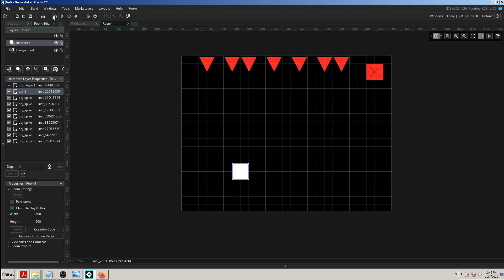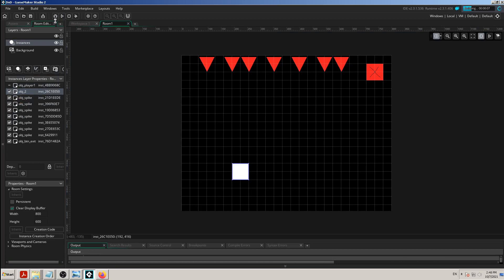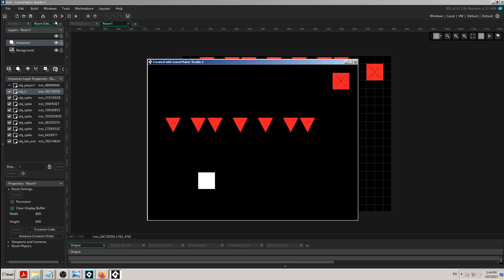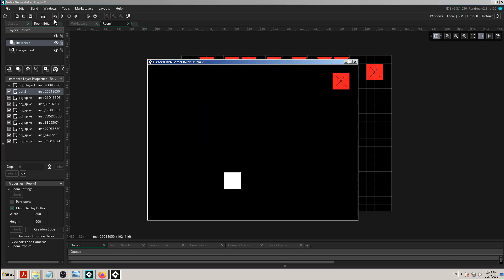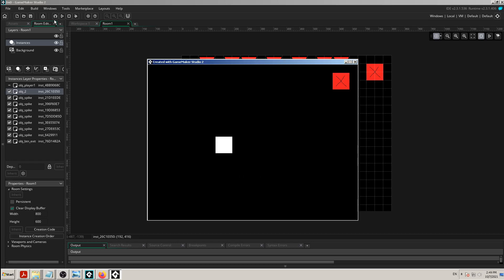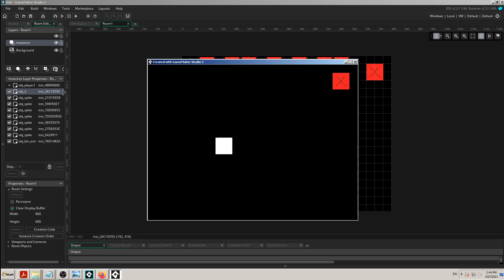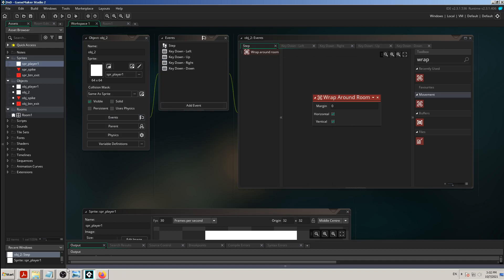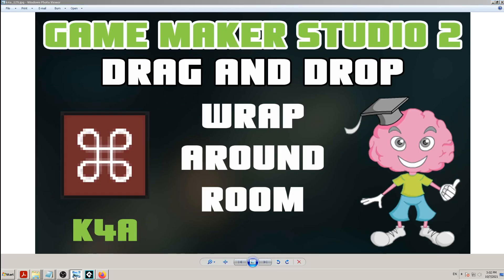GameMaker Studio 2 D&D blocks - Wrap around Room